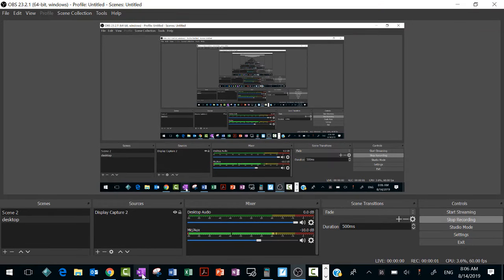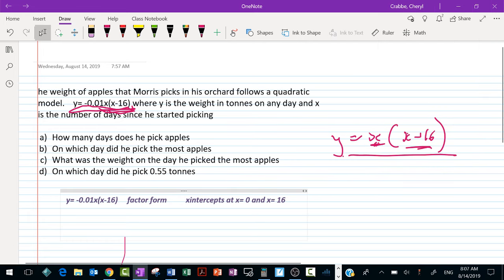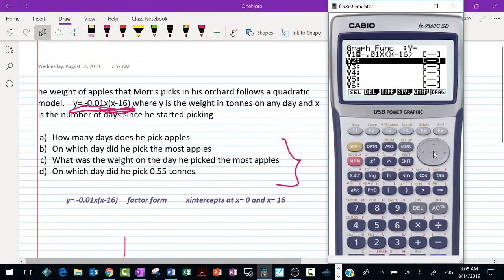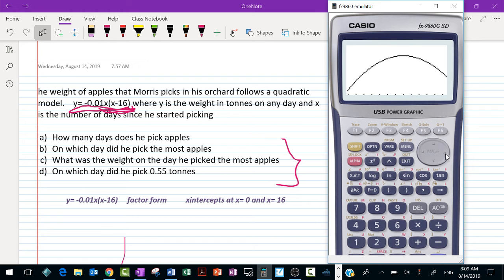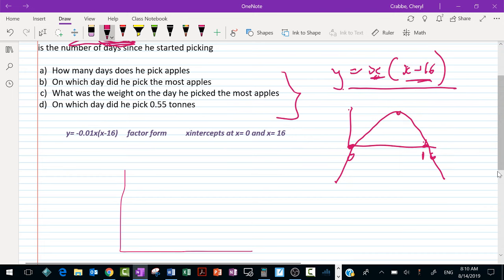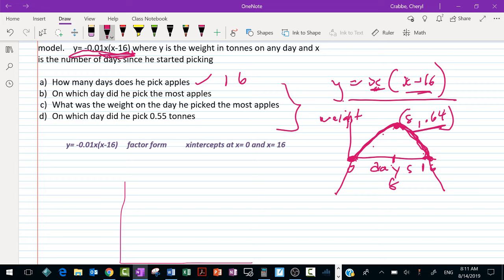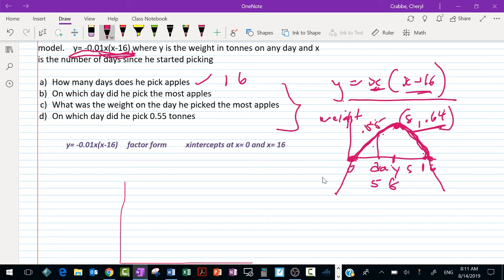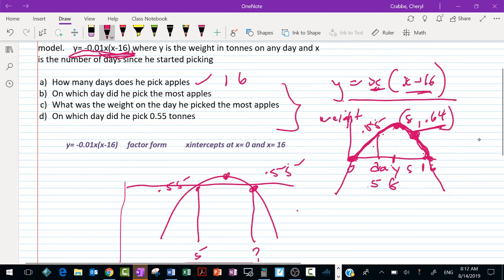excellence quadratic problem level 1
using casio